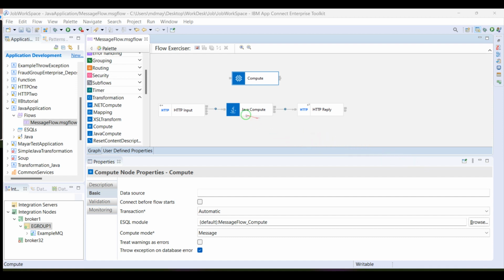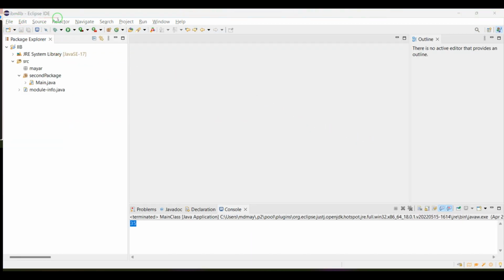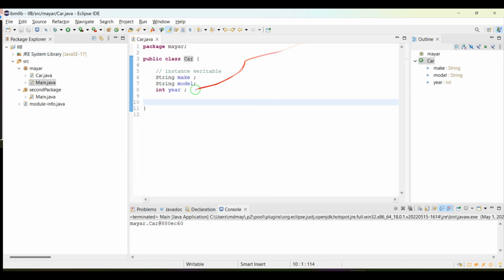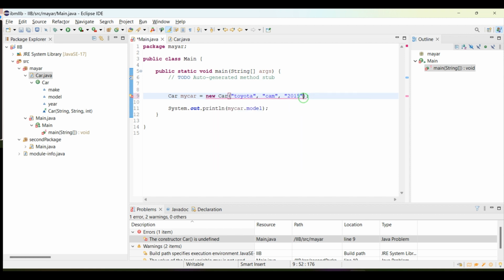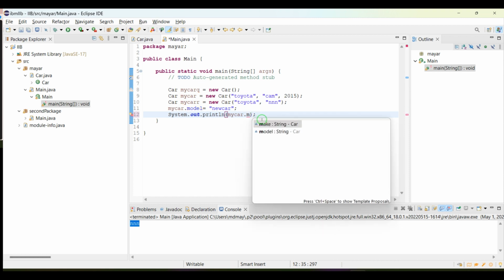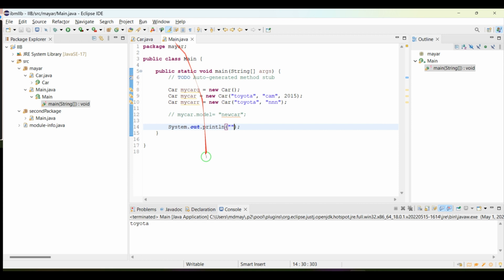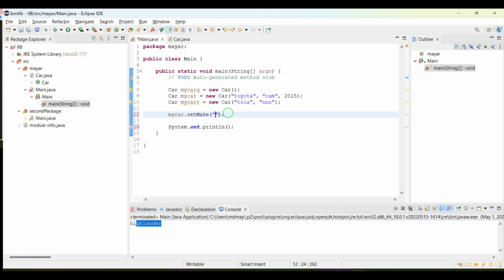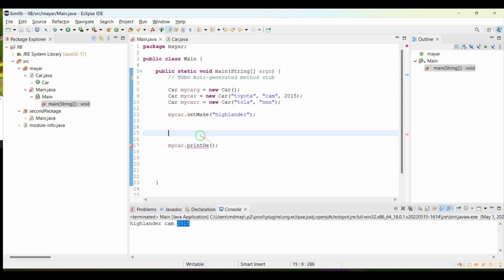17 part 1.1 IBM IIB JavaCompute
IBM IIB JavaCompute  Java classes